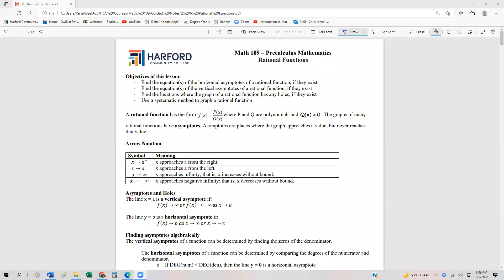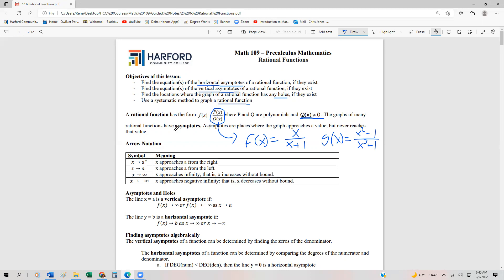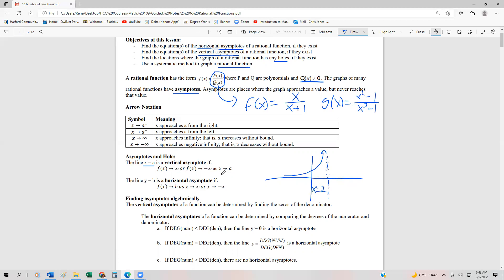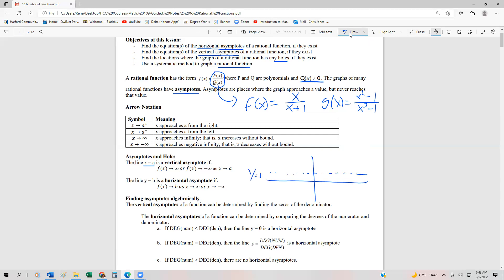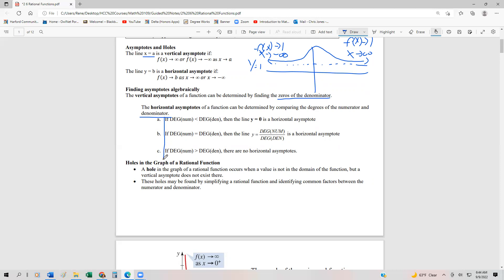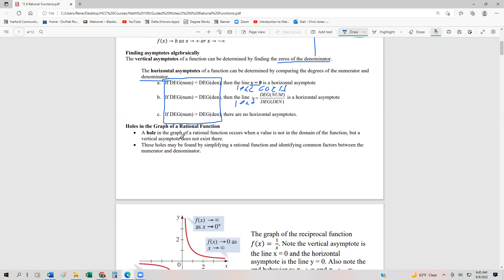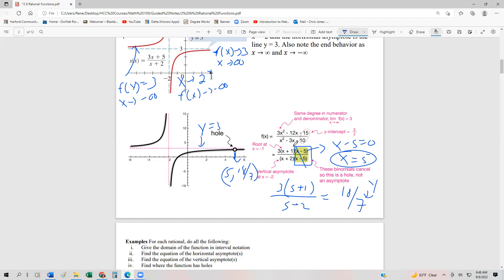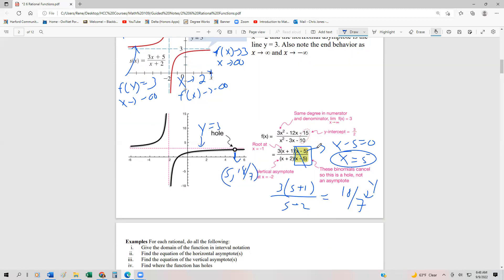2 6 1 Rational Functions